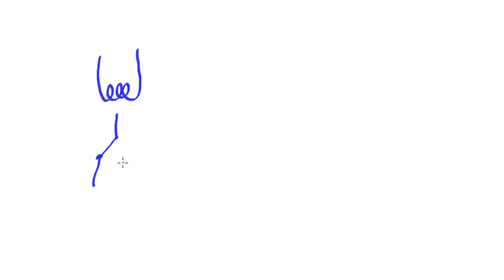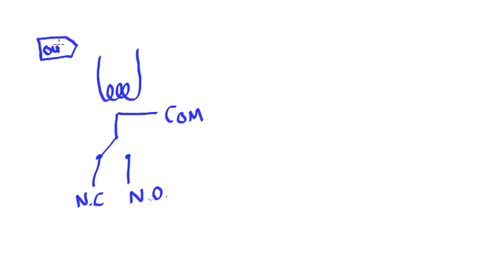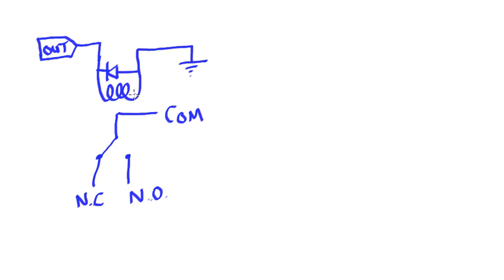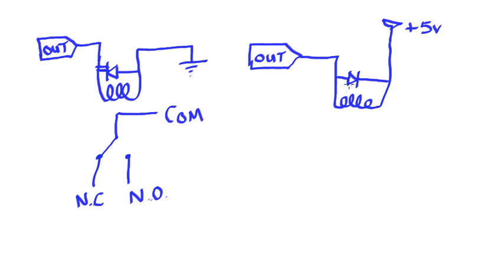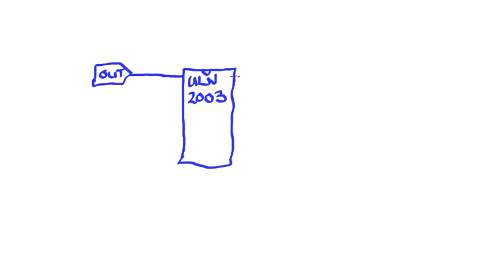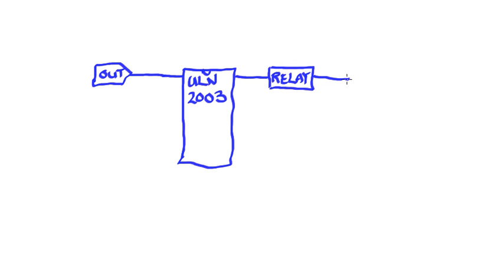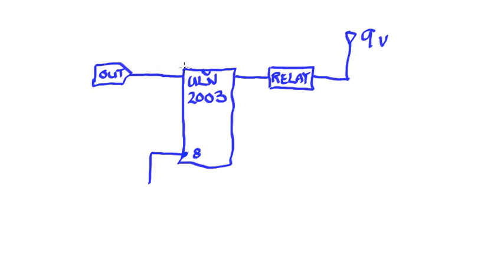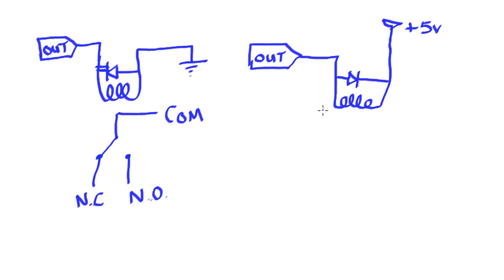Using Relays with a Microcontroller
Relays provide a user with many options that would not be available if they were using only a microcontroller.  For example, different voltages and higher currents can be used with a relay.  There are a number of ways that relays can be controlled and connected to a microcontroller.  This video explains these methods and some of their advantages and disadvantages.